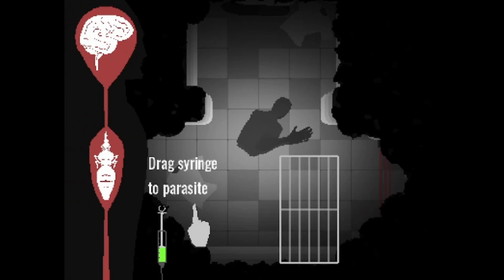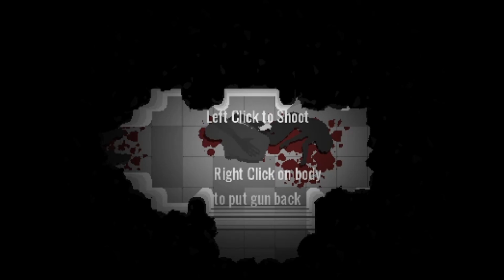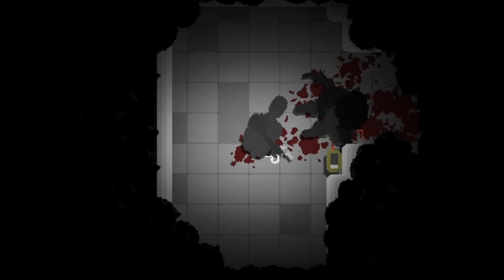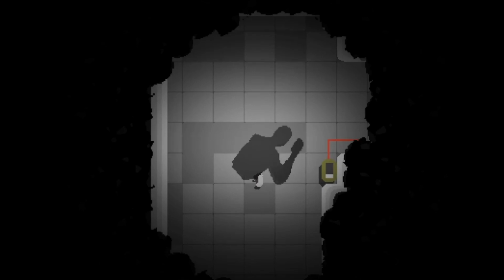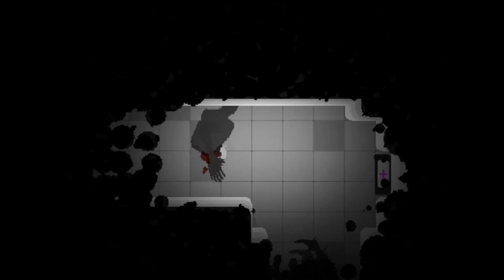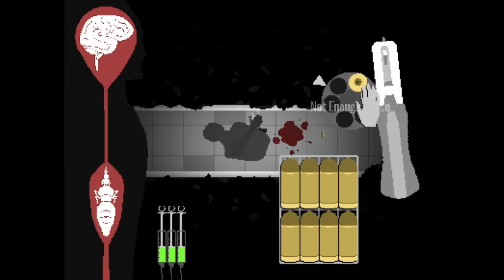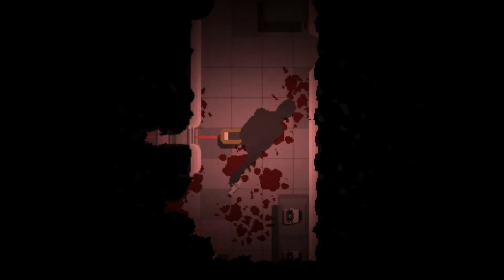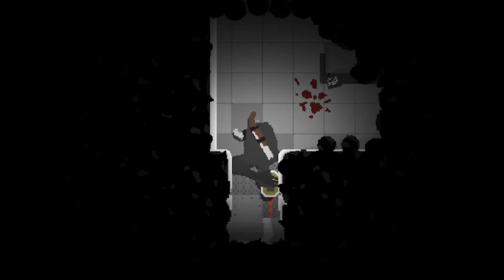I ONLY HAVE 1 ARM!!